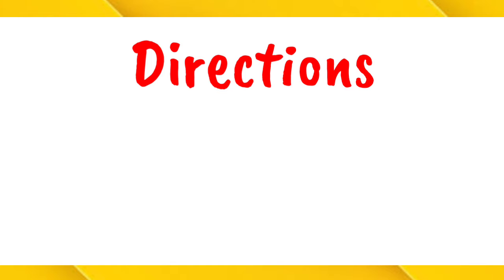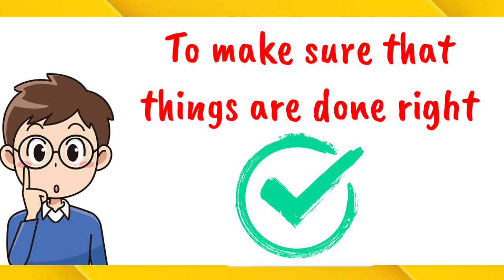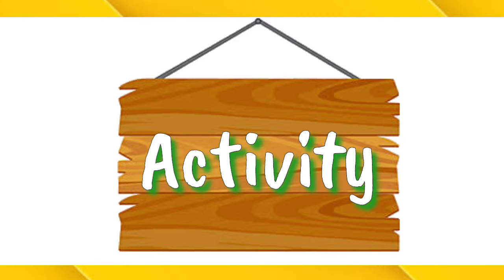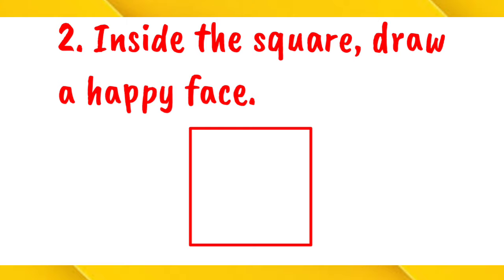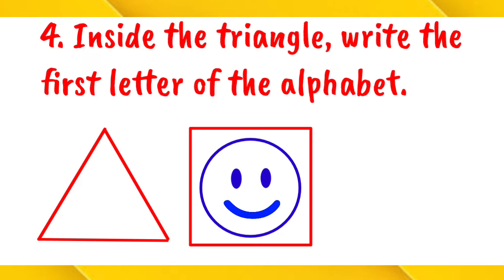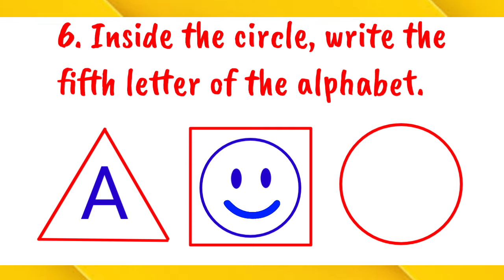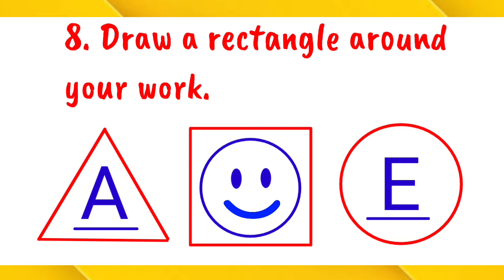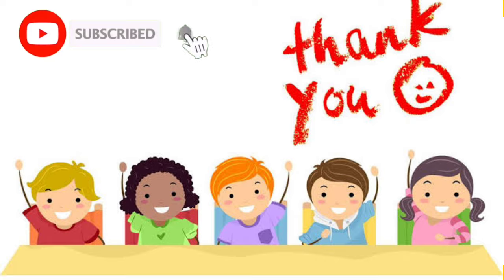Following Directions (with Activity)